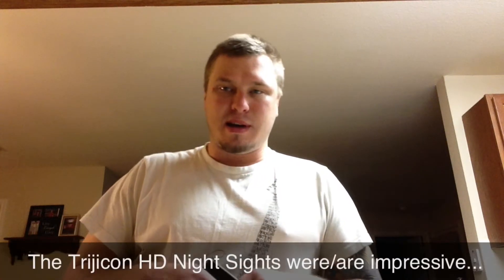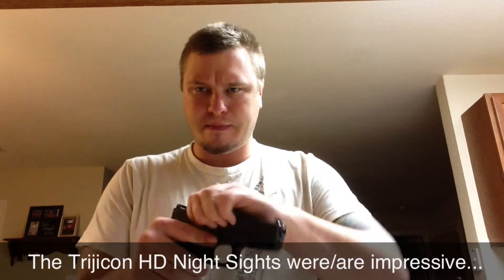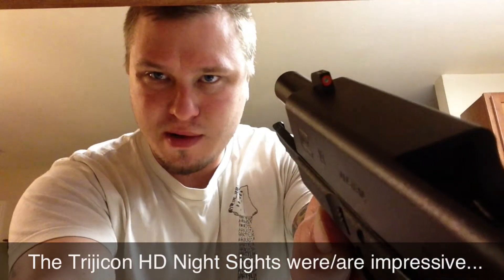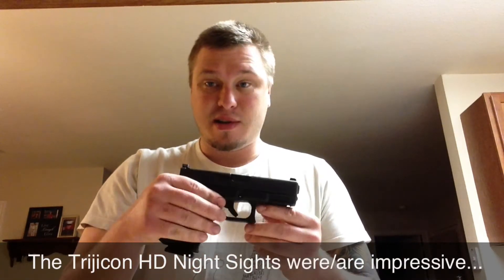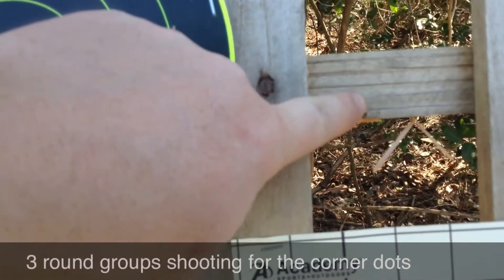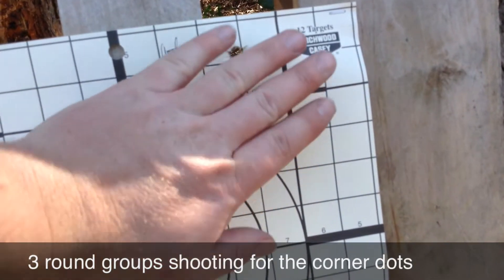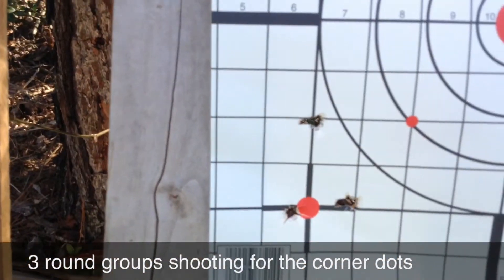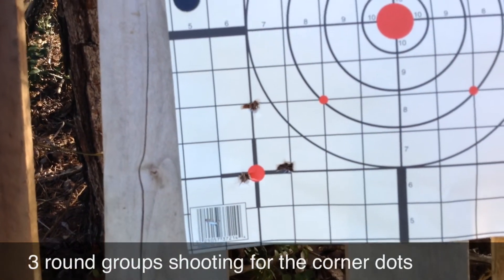Glock 19 Competition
Trijicon HD impressions and results